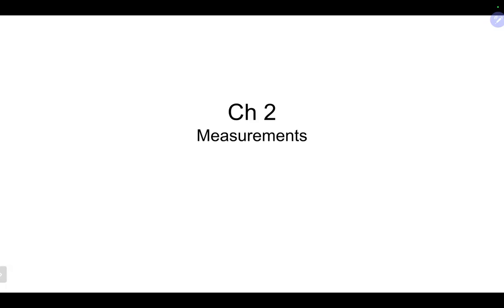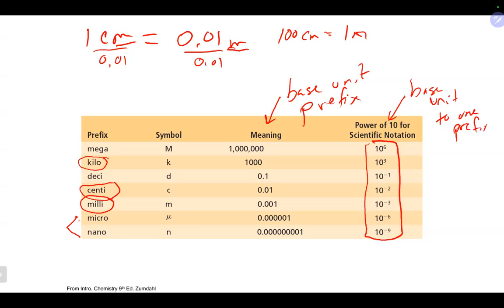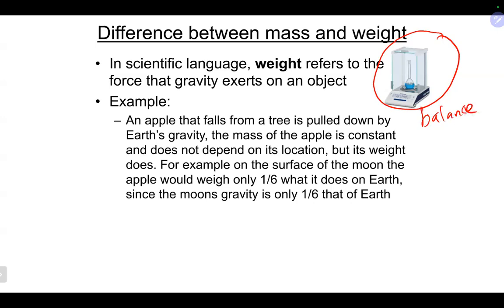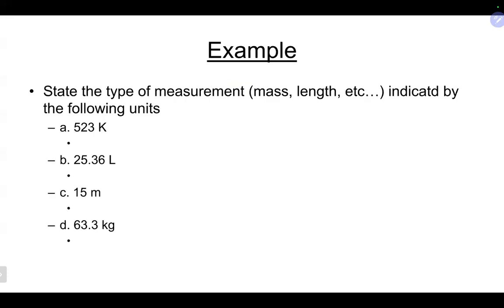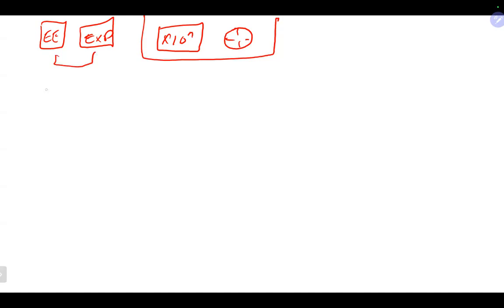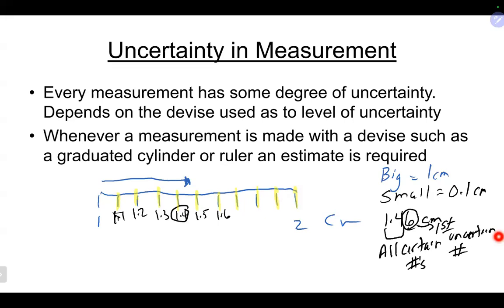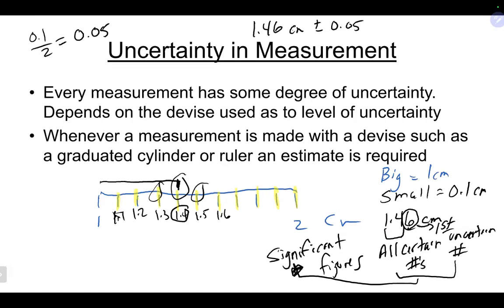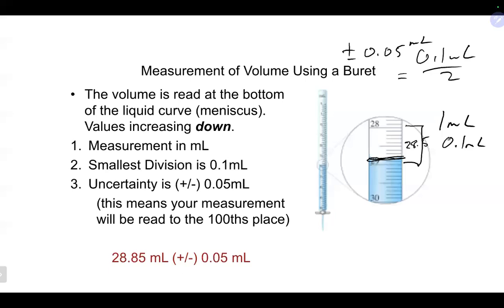Chem 3 Lecture (M) 8/24/22 (Ch 2)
We lectured on Ch 2 (measurements, units, significant figures)